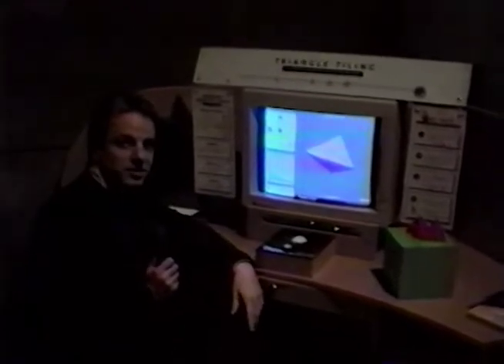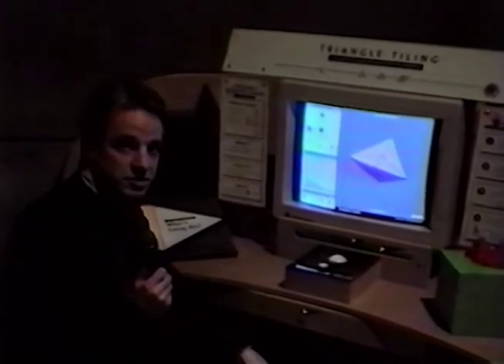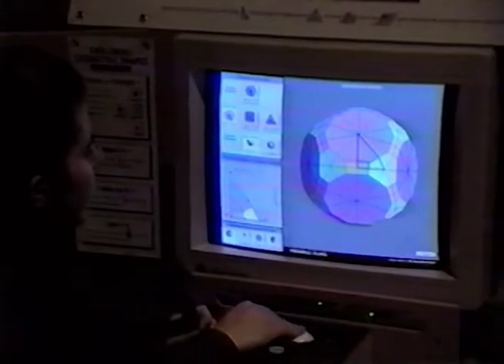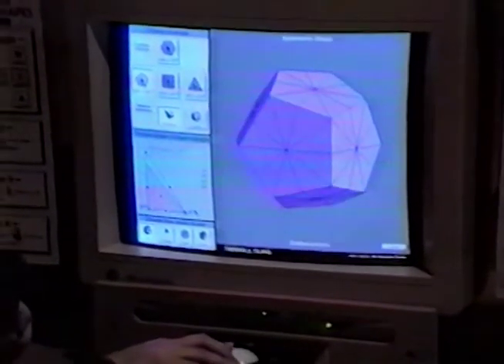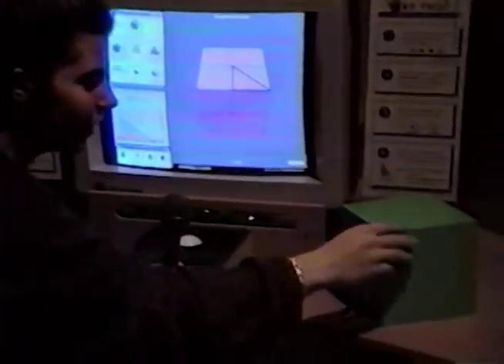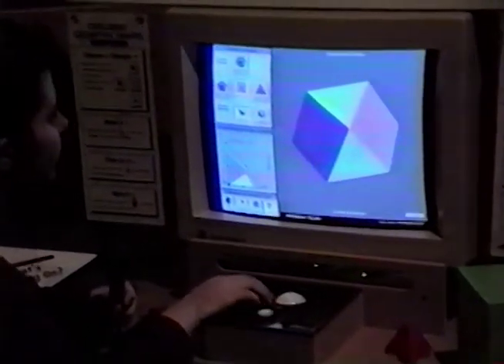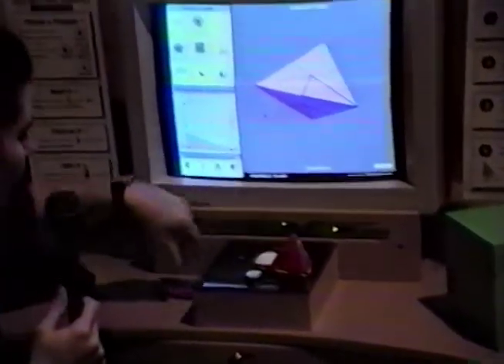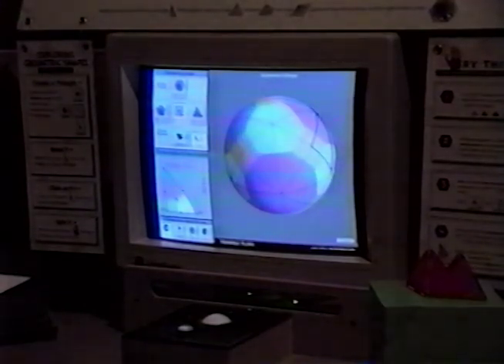Triangle Tilings. Science Museum of Minnesota / SIGGRAPH 1994. The Geometry Center.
Triangle Tilings is interactive software from The Geometry Center running on SGI hardware that was on display at the Science Museum of Minnesota for many years in the 1990s. It was originally developed by Charlie Gunn for his MSc thesis, and adapted for museum use by Stuart Levy, Tamara Munzner, and Olaf Holt at the Geometry Center in collaboration with Robert Garfinkle at the SMM.

This video was submitted to the 1994 SIGGRAPH emerging technologies showcase (The Edge), where it was presented in July 1994.

Audio: voiceover

Geometry Center video library E-3.